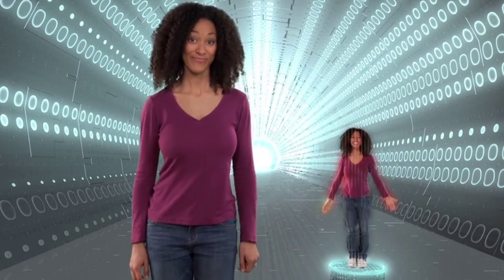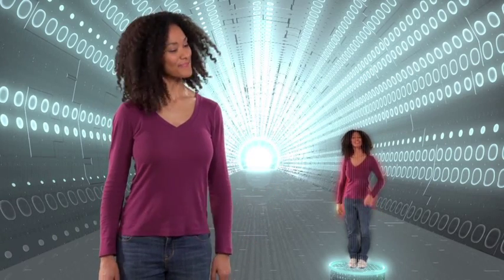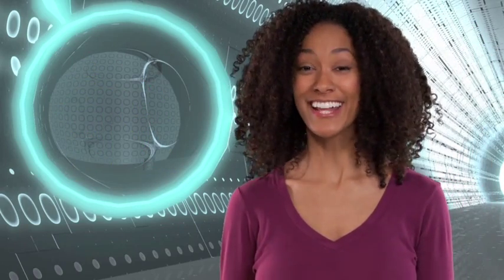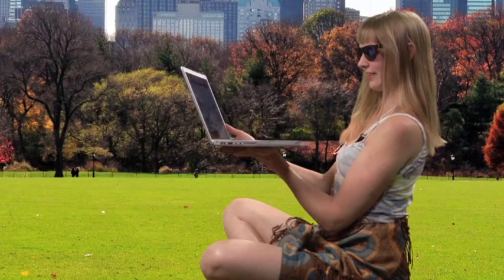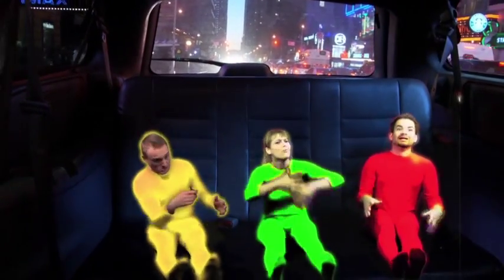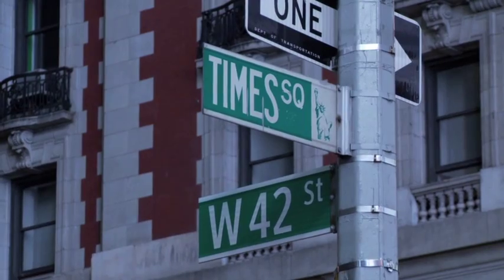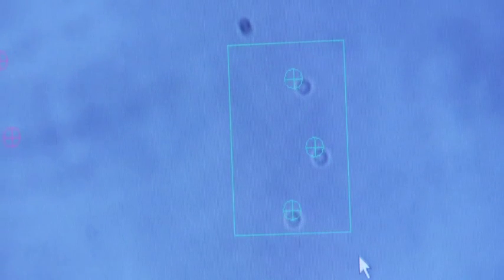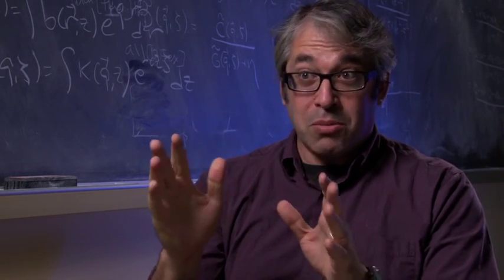NYU MRSEC: Fun with Photonics!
Part 3 of the Materials Science Series

Dr. Grier and Dr. Chaikin from New York University explain how photonics function -- and why physics is better than magic!